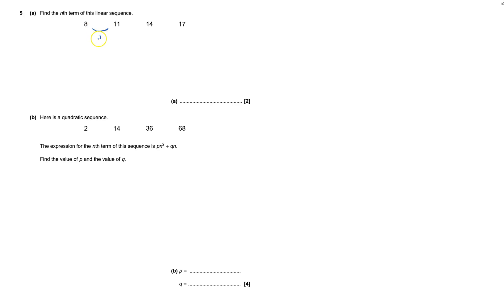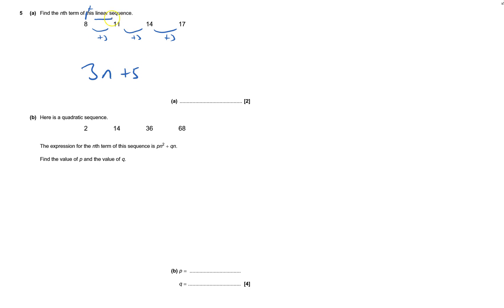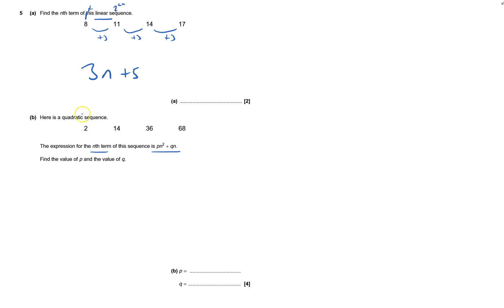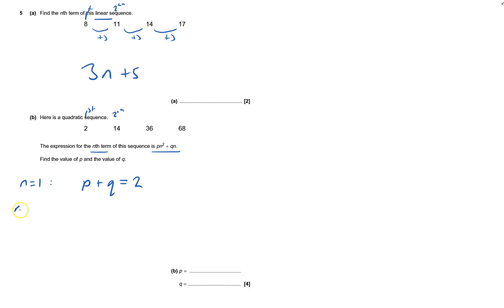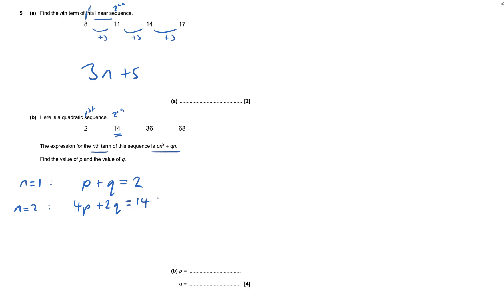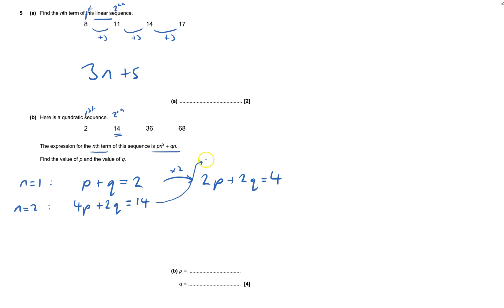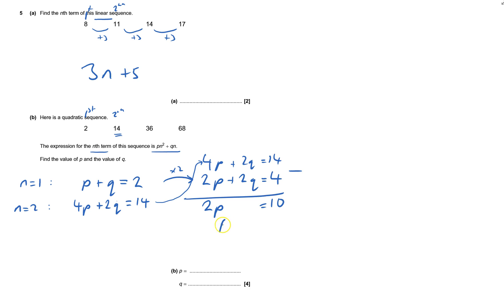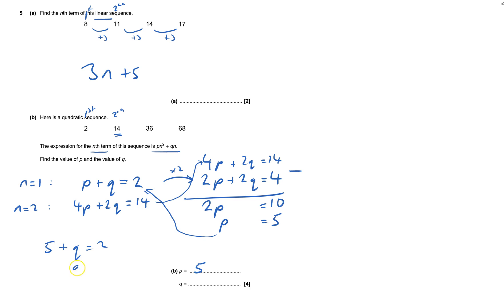J560 Set 1 Practice paper 4 Q5